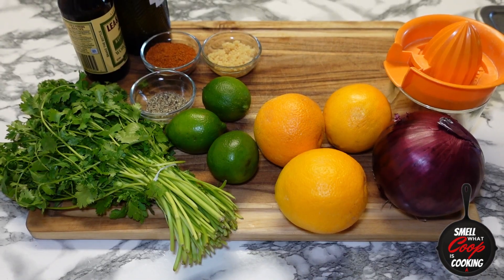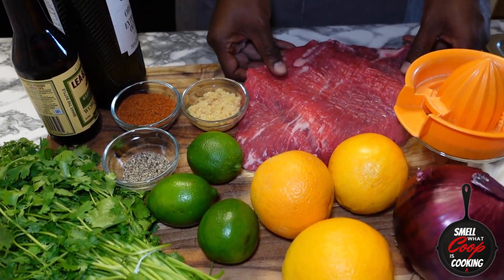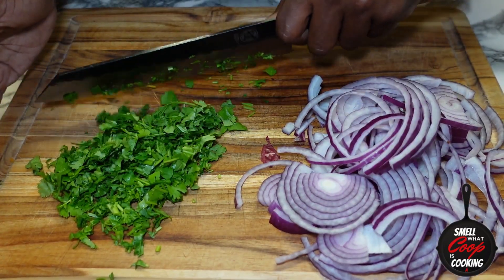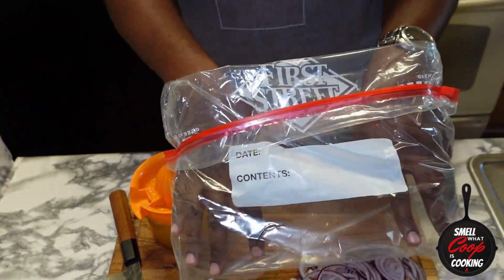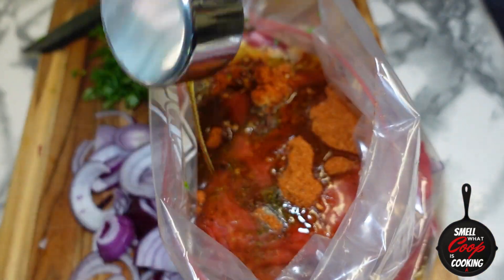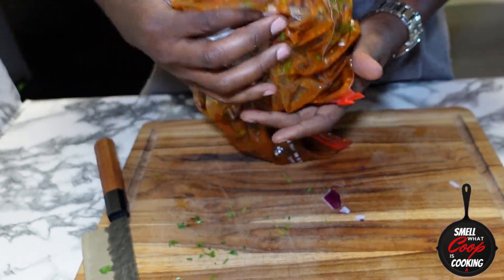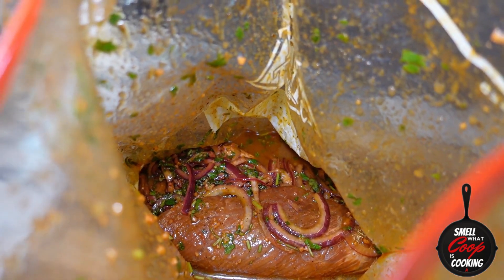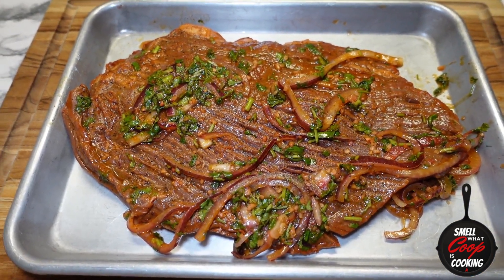This Is My Go To Flank Steak Marinade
What's up yall!? Welcome back to another episode of Smell What Coop is Cooking!! On today's episode I'm gonna show yall a go to Flank Steak Marinade 🥩.

So tune in, don't miss out, don't get shut out!!

Be easy, yall!! 💯

Ingredients List:

1lb Flank Steak
⅓ Olive Oil
¼ cup Worcestershire
Juice of 3 Limes, freshly squeezed
Juice of 3 Oranges, freshly squeezed
3 tbsp Garlic, minced
4 tbsp Carne Asada
¼ cup Cilantro, freshly chopped
Half of 1 Red Onion Sliced
1 tbsp Black Pepper

Instructions:

Step 1: Prep
- Cut red onion into slices & chop ¼ cup of cilantro. Set both aside.
- Juice 3 oranges & 3 lime, set Juice aside.

Step 2: Marinating
- In a large zip lock bag, add half of the onions and cilantro. Next add flank steak in the bag.
- Now add 3 tbsp minced garlic, 1 tbsp Black Pepper, 4 tbsp Carne Asada seasoning, ¼ cup Worcestershire, ⅓ cup Olive oil, the remaining sliced red onions and Cilantro, & pour freshly squeezed orange and lime juice over the ingredients in the bag.
- close the bag, forcing as much air out as possible, & rub steak in Marinade until well covered.
- Let steak marinade in fridge at least 4 hours, up to 24 hours.
- After removing steak from the Marinade, discard marinade mixture & grill flank steak for 10 mins on each side. Serve and enjoy!!

Marinade, flank, steak, flank steak, Marinating, Marination, How to make, How to, how to marinade, steak marinade, Sliced, onions, cilantro, freshly squeezed orange juice, lime juice, Carne asada seasoning,